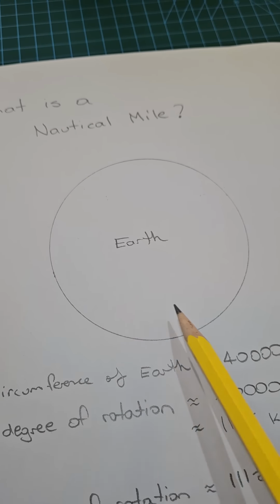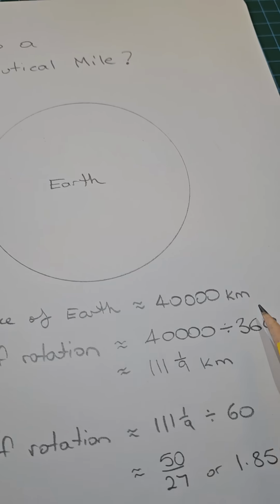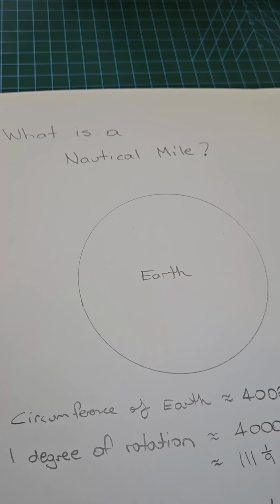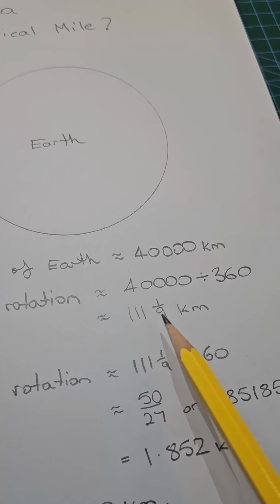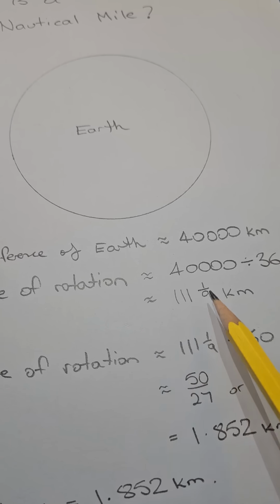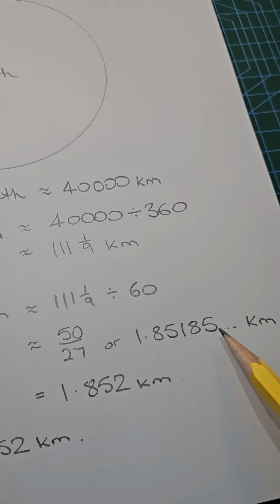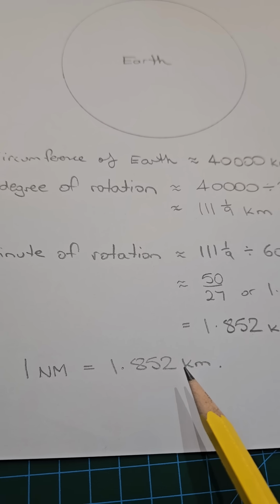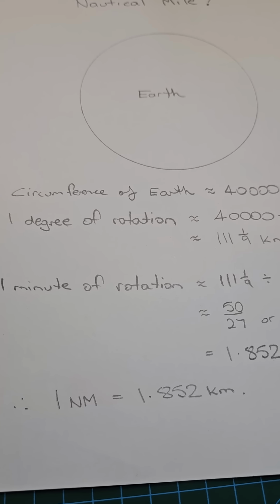How to convert nautical miles to kilometres & why a nautical mile 1.852km